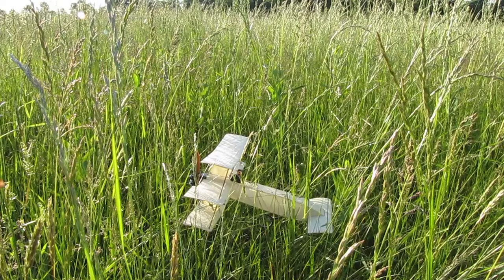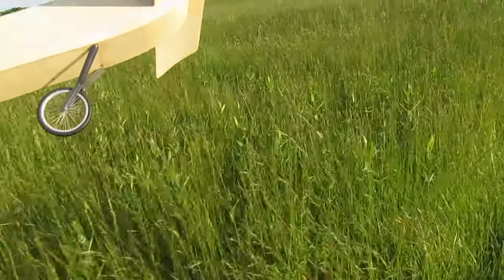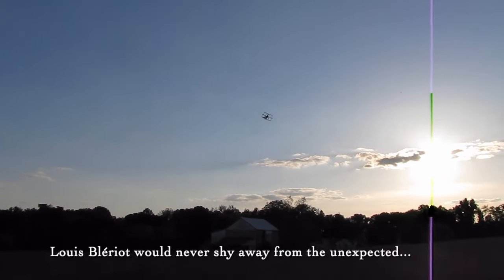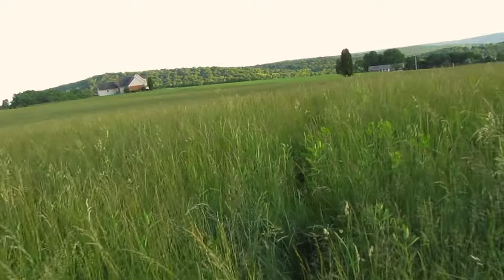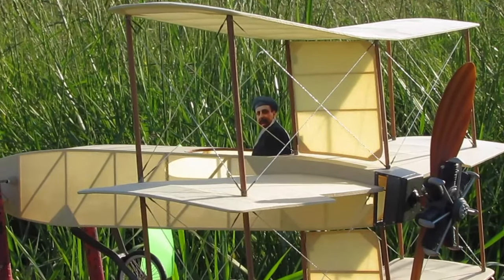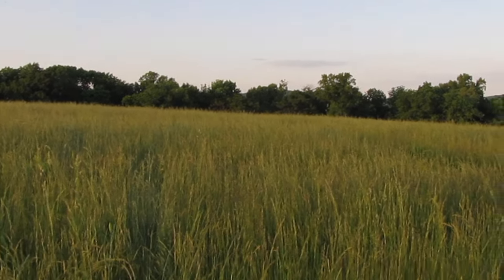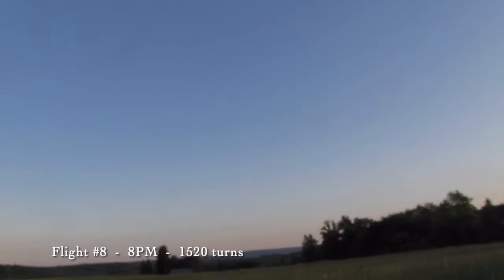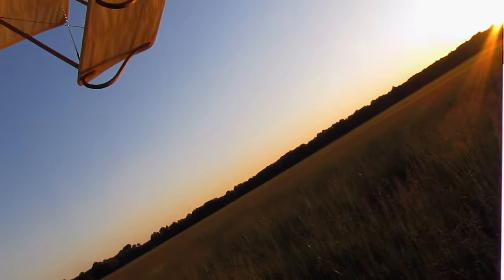Triplane Pusher Canard - The Bleriot XXVI Trim Session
Ten years ago I built a 13" rubber-powered free-flight Bleriot XXVI. This film documents its build, along with the first trim session in Pine Forge, PA. Designed, built & flown by Tom Hallman. Filmed with a Canon PowerShot SX20 & iPhone 6s.

Model specs:
Weight: 18.29g (without ballast & motor peg)
Span: 12.87"
Length: 15"
Wing area: 100 sq. in.
Prop: 6" light balsa blades, with ramp type free-wheeler - .89g
Motor: 2 loops of .101" x 36"  -  hook to peg length - 10" - 10.65g
Wheel and basic, blue foam engine shape built by Enrique Maltz.
Wheel made from 2 lams of the base of a styrofoam bowl.
Wheel: .24g
Gnome engine: .71g
Model includes 6.5 feet of rigging thread. Covered with Micro-X tissue.
Balance point: The start of front curve of the cockpit opening.
Building time: 45 days

Original aircraft info: Original aircraft received a Belgian patent in May of 1911, and was completed by September of the same year, although it appears to have never flown. No photos of the aircraft have surfaced, just the original patent 3-view, which shows that the aircraft intended to have a singular, retractable landing gear, with seven soft pads or skids under the lower wing.

Looking for a Flying Aces Club near you? If you click on the map at the area closest to you, it will automatically bring up an information request link.  That request goes to FAC GHQ and also to the Squadron Commander of record for that squadron.

All profits support Flying Aces Club activities.